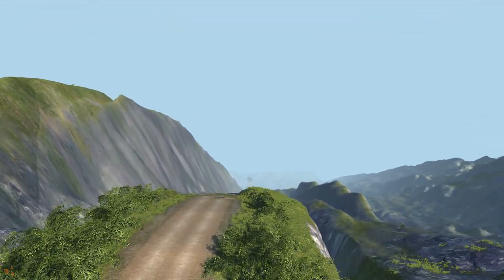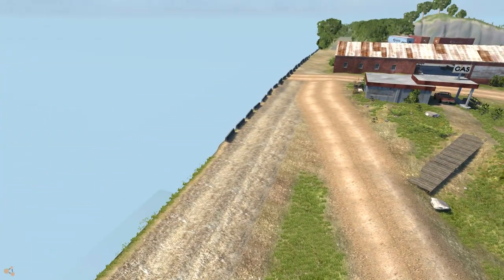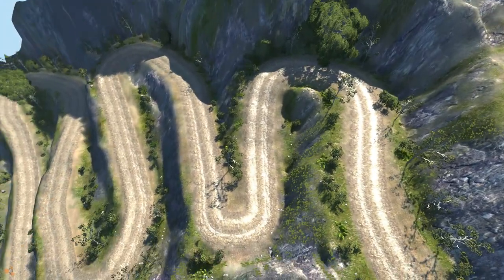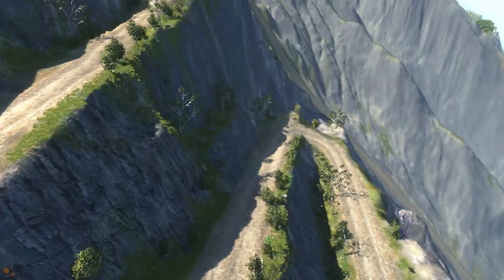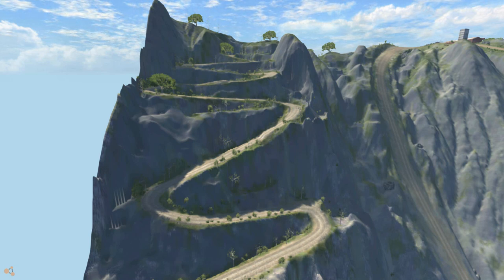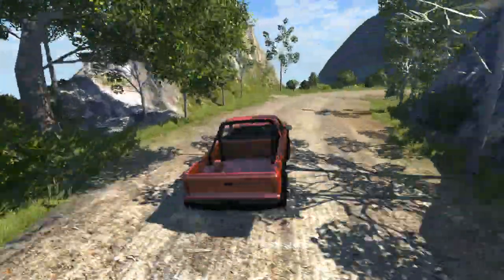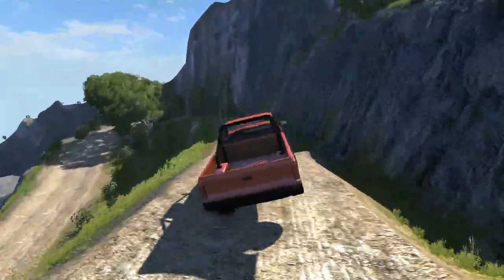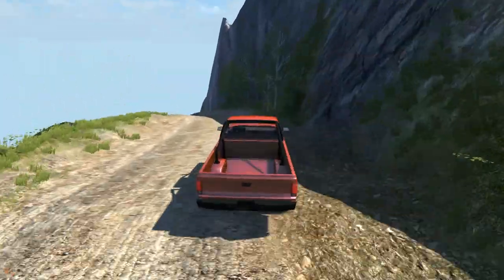FailRace BeamNG DownHill Chaos Ep1 Pick up + Saloon + Supercar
Downhill chaos has a new home on beamNG drive and i set some target times on the new course.